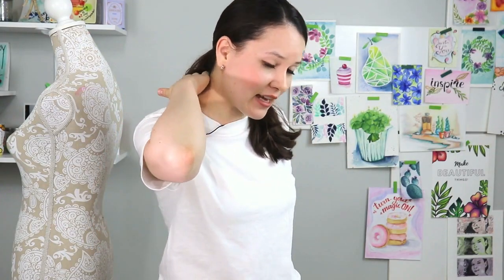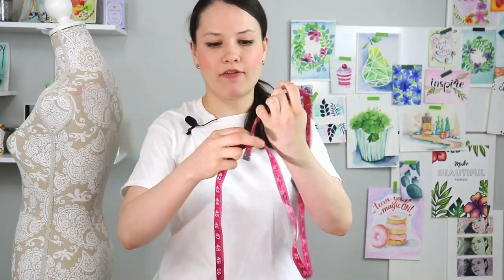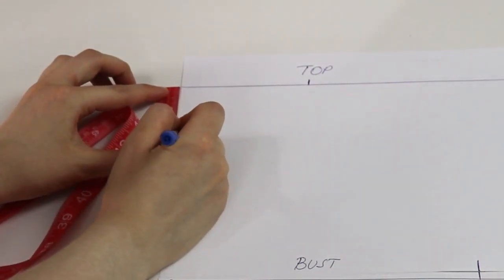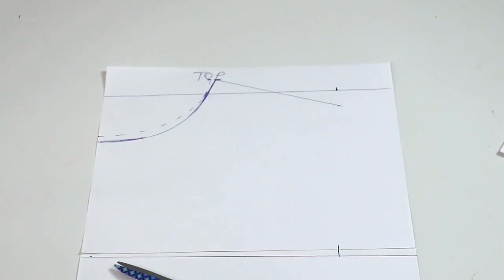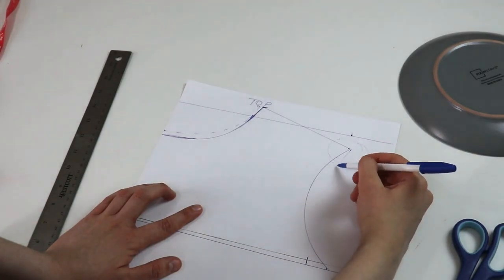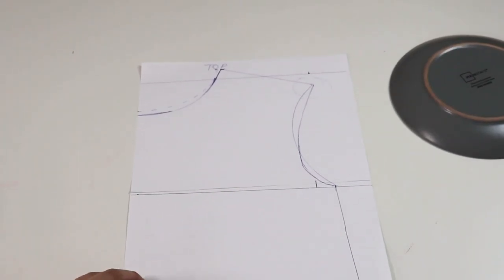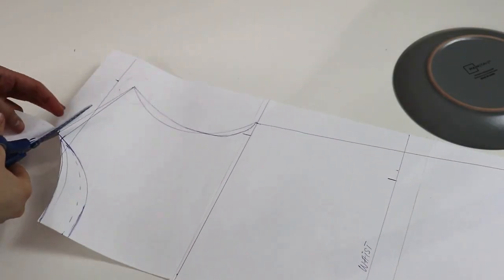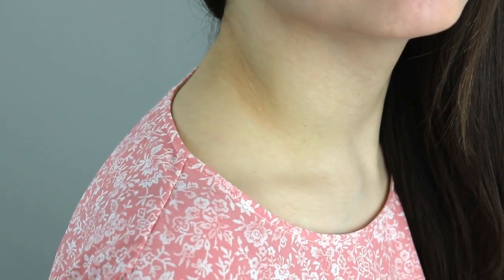EASY way to draft a SIMPLE summer top! NON traditional method pattern making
Dear Sewing Friend, int his video I will show you my way of drafting a super simple and easy 1 hour Summer Top! This method is less confusing and works great for me, but it is NOT a traditional textbook method  for patternmaking, SO it might not work for everyone! Please be aware of that, use old bedsheets before cutting into actual fabric, that's always the best way to go!

About EASE - the commercial pattern industry generally states that wearing ease is recommended to be 2 1/2″ (6.4cm) at the bust area, 1″ (2.5cm) at the waist and 3″ (7.6cm) at the hip area. (source

My favorite sewing tools:
1. Bias Tape Maker
2. Medical Tracing Paper
3. Washable Fabric Markers
4. Hem Guide Clips
5. Sewing Rullers

Membership trailer here (what are the full perks, where to find them, Apple users - please watch till the end)
• PLEASE NOTE: these are not patterns for clothes and garments included in the Membership
• Instruction sheets are a step-by-step written instruction on how I drafted this or that project, so that you can follow along. Instruction Sheets are available as a back catalogue, but there are no new Instruction sheets for projects starting with July 2022.
• The templates are ONLY for the small projects, like a basket, or coaster, or towel wrap and etc.
• I have also created sewing reference sheets and practice sheets, as well as sketches that you can use and some small-scale garment parts that you can use to practice "slash and spread" techniques and dart manipulations. Instruction sheets are focused on the drafting process and less on the sewing sequence as that is shown in the video. Sewing steps can be sometimes written out, and sometimes referenced back to the original video.
• Members Extra videos go into fabric selection, extra tips and tricks, best practices and some additional ideas from me
• I try to prioritize Members comments, especially if there is a question
• I try to post EARLY ACCESS videos for Members, meaning those are videos that you can watch earlier than anyone else and without ads :)
• Every week I post Members ONLY sneak peeks
• We also have Members Only FB group for sharing project pictures and inspiration
• I am not a teacher and this is not a course or a program

Thank You for being here and see you soon!
xxx, Alisa